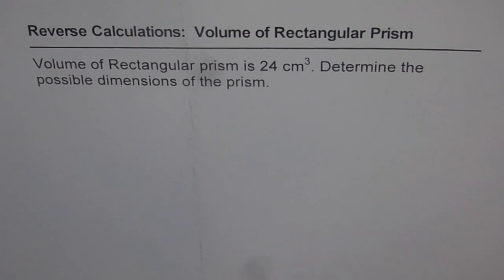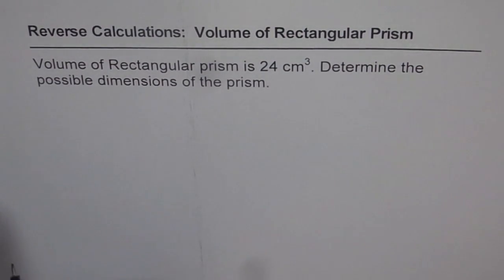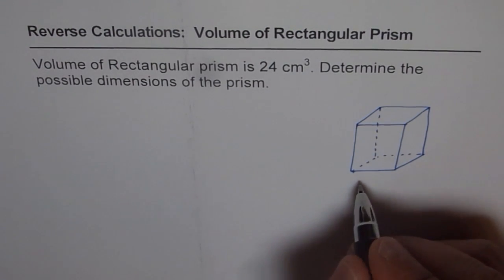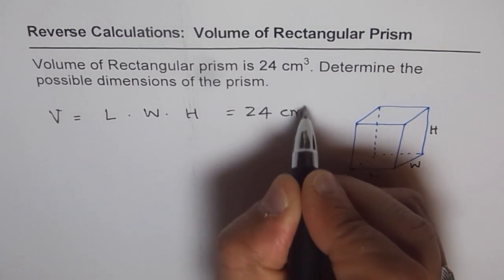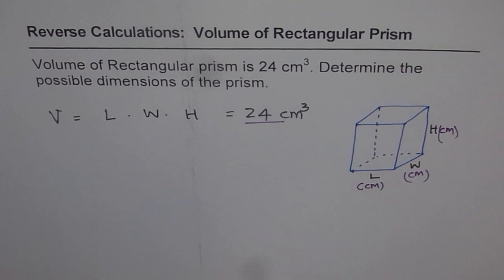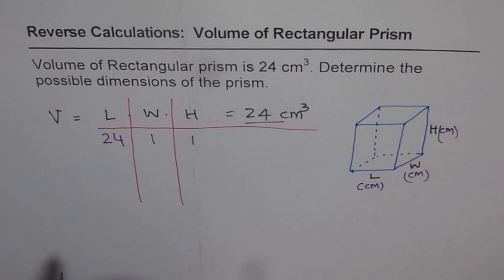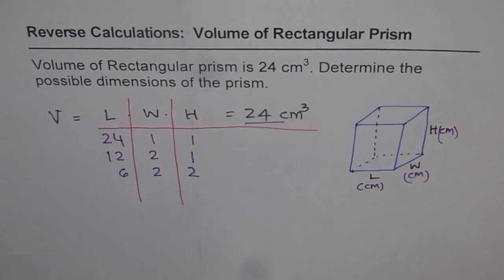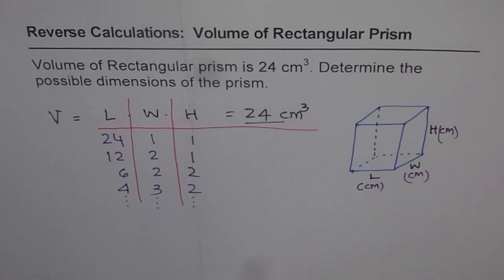11 Find Dimensions of Rectangular Prism Given Its Volume